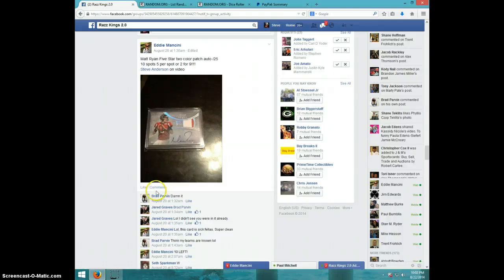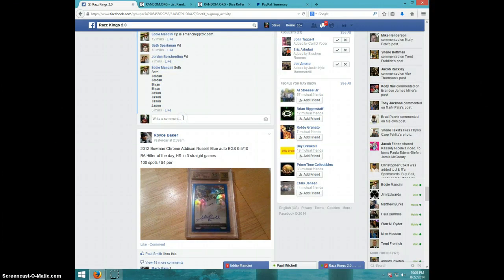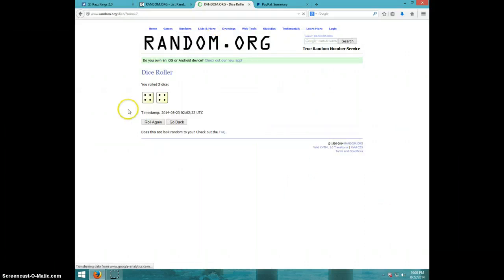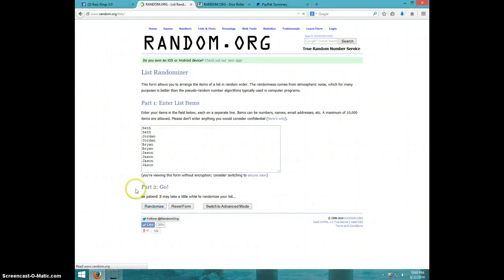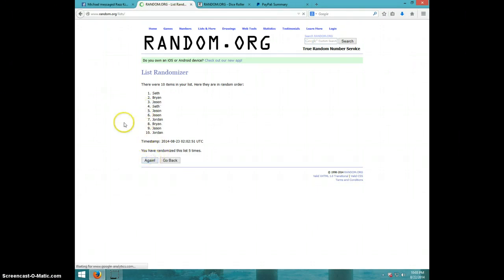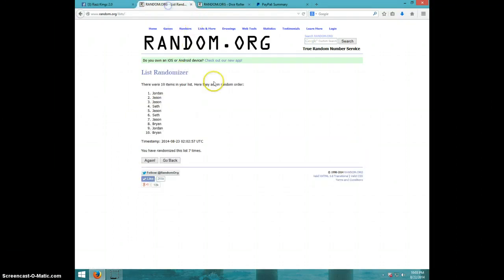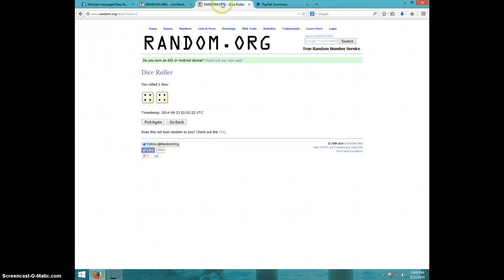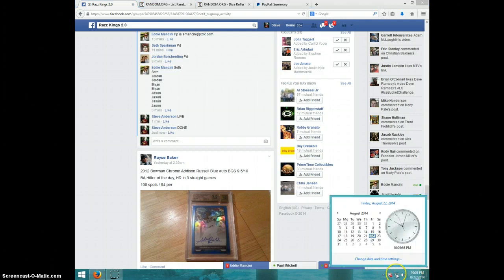MATT RYAN 5 STAR/25